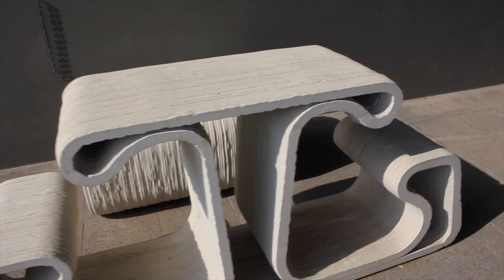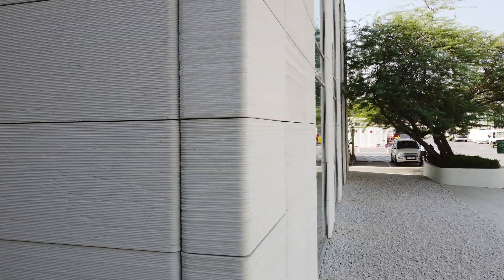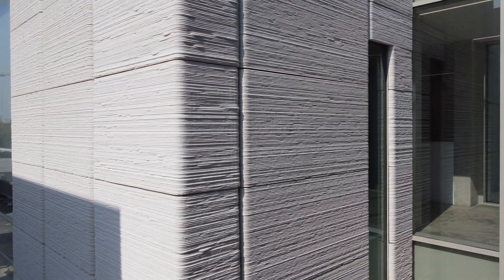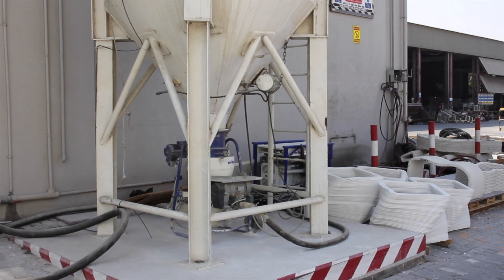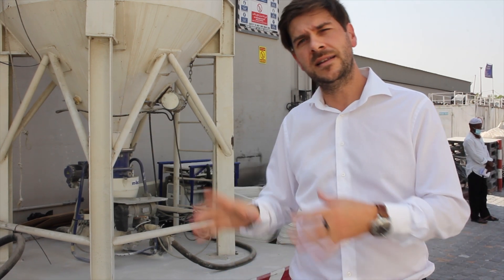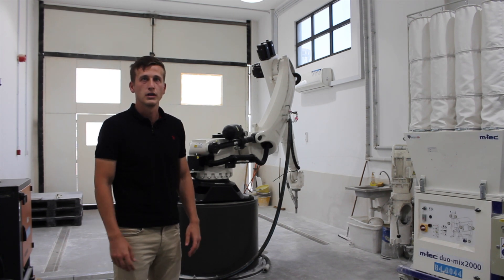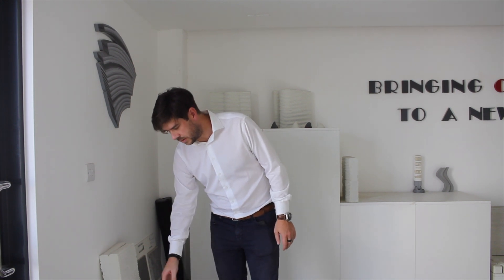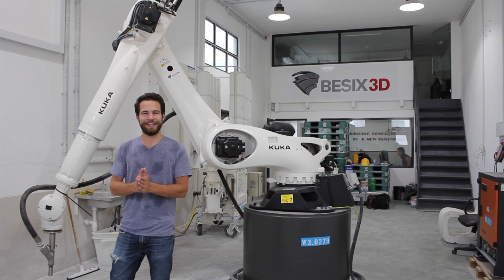Besix 3D Printed Headquarters Building in Dubai | Printed Commercial Real Estate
Tour the Besix campus and printing studio in Dubai.   Besix 3D is a subsidy of the Besix parent company and they are quickly expanding their 3d printed construction activities here to try and meet the goal of 25% of every building printed by 2030! In this video we start off examining the printed building which is one of 2 they have on campus with completely 3D printed facades. After that we check out the studio which has an outdoor silo which connects to the mixer pump system which is inside. Big thanks to Besix 3D for letting me record this video and share it here on youtube!